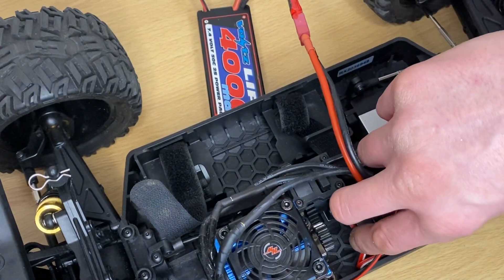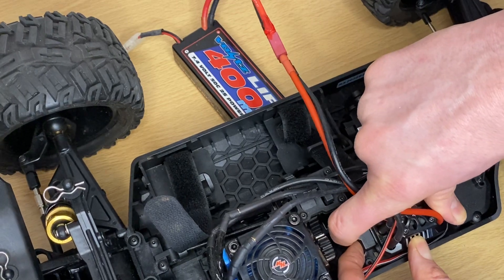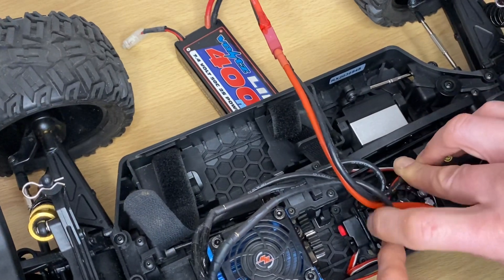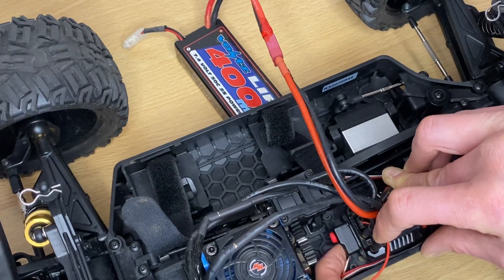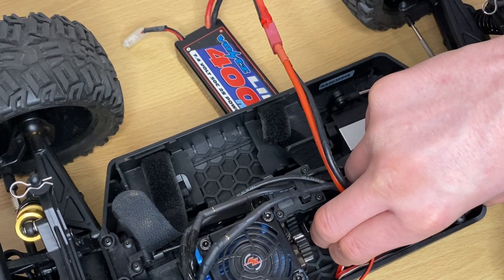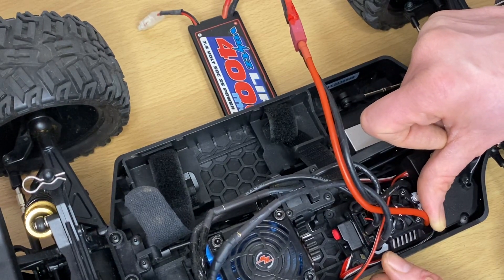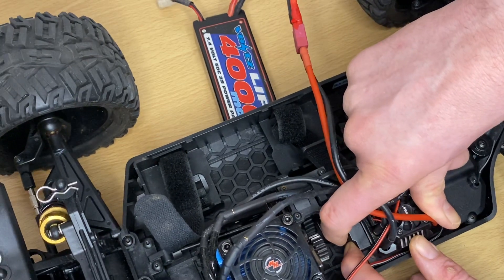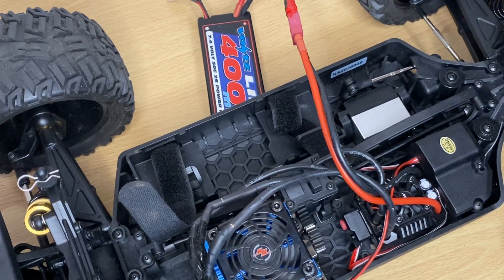Programming Your Maverick+ quantum ESC for Max punch. # Quick Video .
Short video
To hopefully illustrate how to program your maverick quantum flux plus ESC.
For Max start punch.